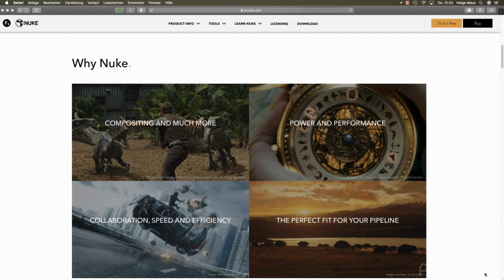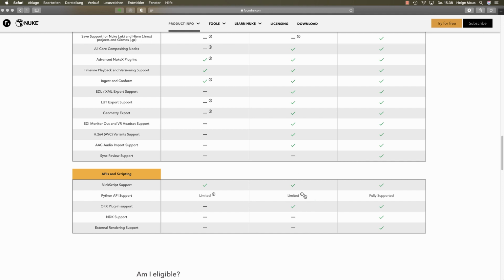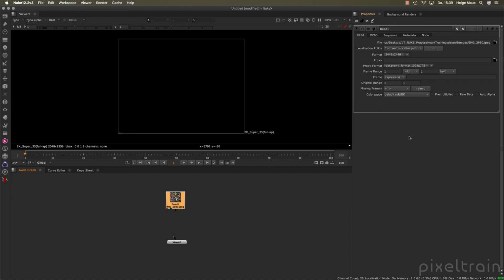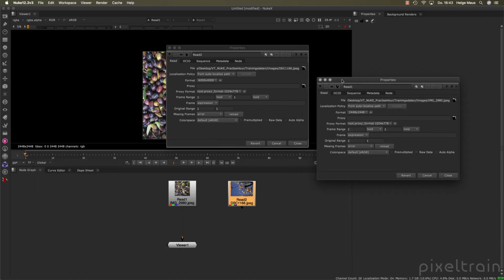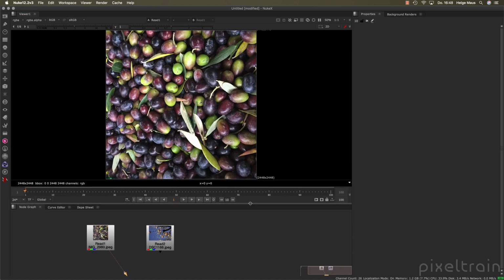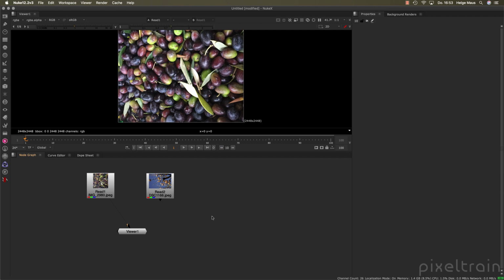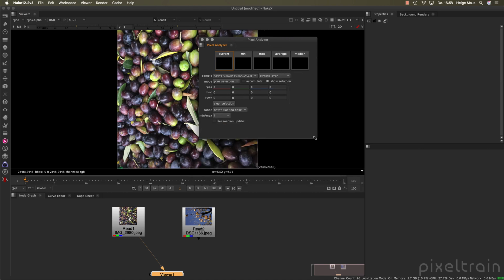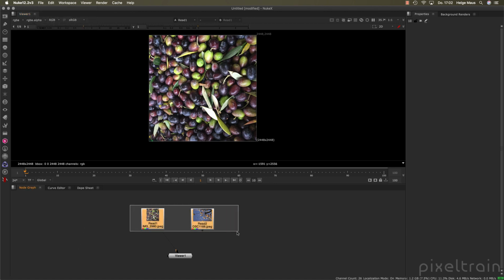Let’s start in NUKE 12.2 - 01 Introduction to the NUKE 12.2 Interface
In this tutorial, you will get an overview of the whole NUKE family and NUKE for Indies. Then we dive into NUKE and learn the basics of the user interface and how to add nodes, use the viewer and the properties. This lesson gives you the needed understanding of the software environment to start with your comping work.

These topics are covered:

Introduction to the NUKE Practice Hour
Who is Helge Maus?
Meet the NUKE Family
NUKE Indie
Limitations & Considerations
NUKE User Interface
NUKE Files .NK
Workspaces
Importing Images to NUKE
Read Node
Understanding Image Sequences
Viewer & Viewer Node
Controls in the Viewer
Properties & Properties bin
Closing & Opening Parameters
Floating Panels
Tool Bar
Generating Nodes
Understanding the node categories
Discussing the Featureset of NUKEX / NUKE Indie
Switching 2D & 3D
OFX Plugins like Boris FX Sapphire
Understanding external Gizmos
Different ways to add nodes
Navigating in Viewers & Node Graph
Re-Arranging the User Interface, add Panels & remove them
Opening a second NUKE compositing

This tutorial series „NUKE Practice Hour“ focuses on node-based Compositing with Foundry NUKE, NUKEX and NUKE Studio for 3D & VFX. It’s meant for beginners in NUKE who want to learn the fundamentals of Compositing with this great compositing package in a fun, but also practical way.

Helge Maus is a Senior VFX Trainer | Houdini FX Generalist | NUKE Compositor with more than 20 years of experience in training. He delivers with his company pixeltrain | 3D | VFX | animation in-house training, workshops and online-coaching for the 3D & VFX industry.